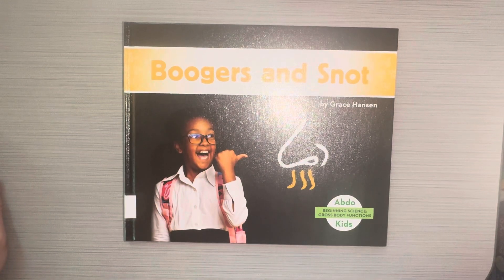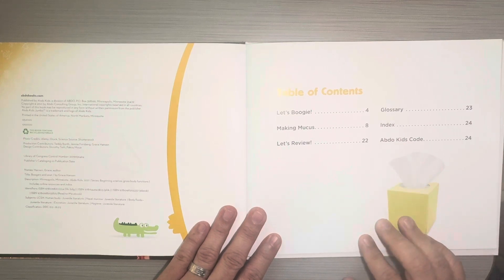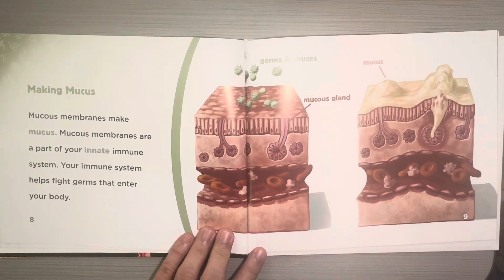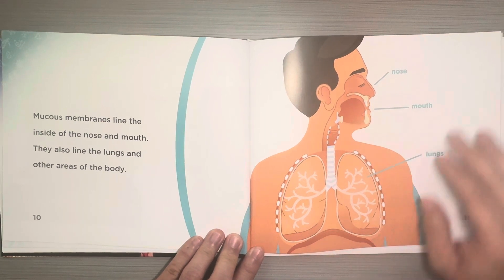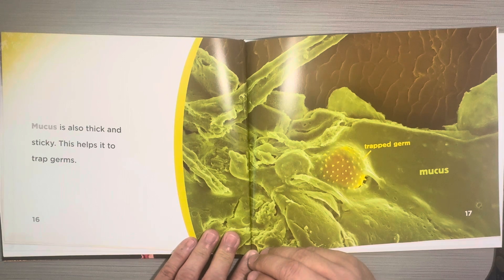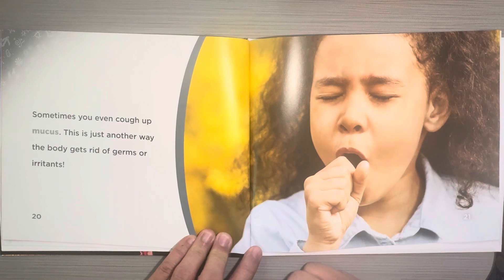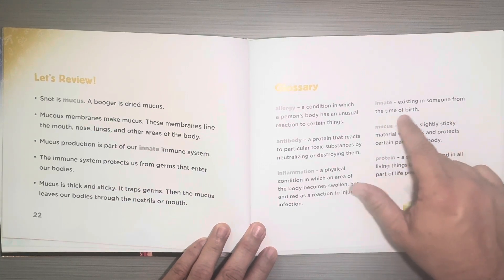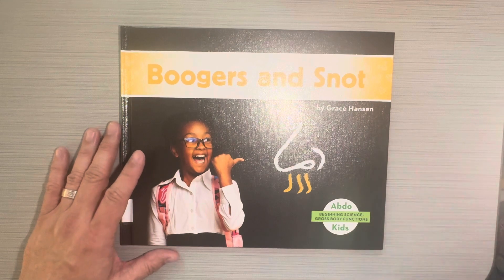Boogers and snot by Grace Hansen is a science read aloud for kids ￼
Boogers and snot by Grace Hansen is an abdo Kids beginning science gross body functions book. It is a science read aloud for kids nonfiction. ￼